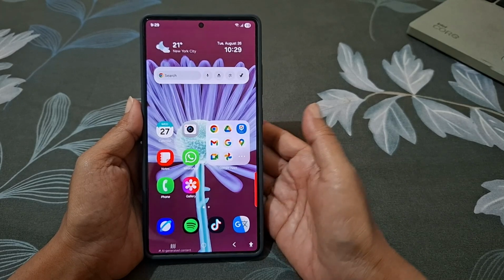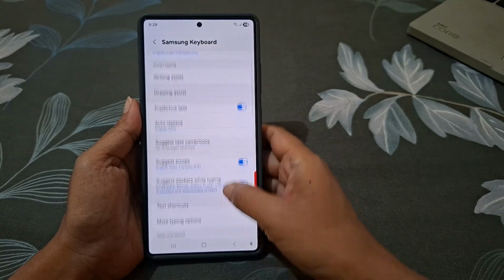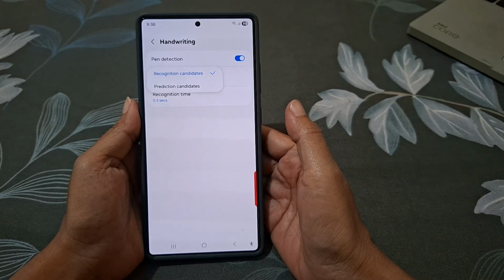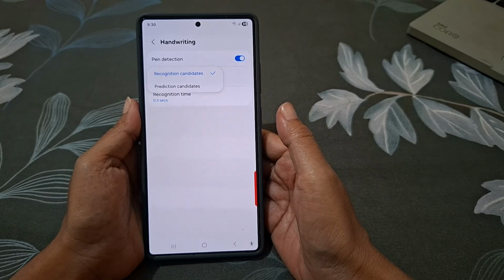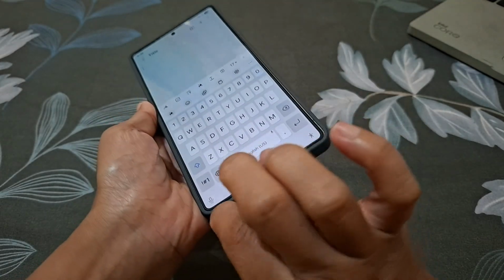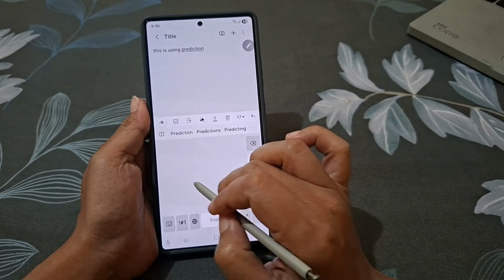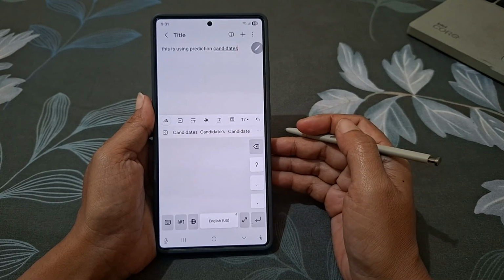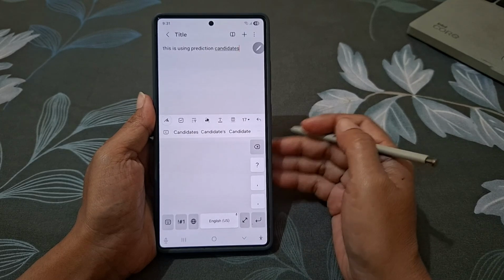How to Fix Wrong Word Suggestions in Handwriting Mode on Samsung Galaxy S25 Ultra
Having trouble with wrong word suggestions when using handwriting mode with your S Pen on the Galaxy S25 Ultra?
Here’s how to fix it by adjusting Candidate type in your keyboard settings.

Steps:
- Go to Samsung Keyboard settings.
- Tap "Handwriting".
- Tap "Candidate type".
- Choose between "Recognition candidates" (exact matches) or "Prediction candidates" (smarter guesses).
- Use Prediction candidates if you write quickly or messily, and Recognition if you want exact results.